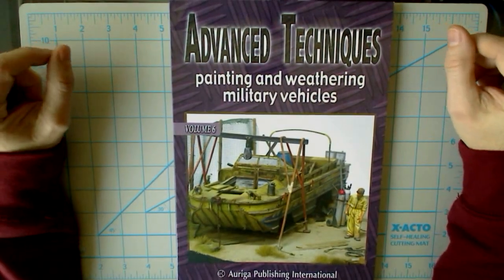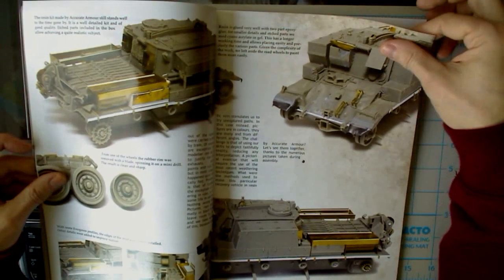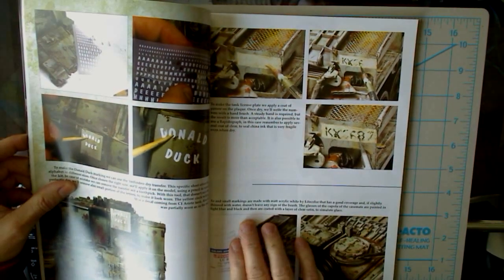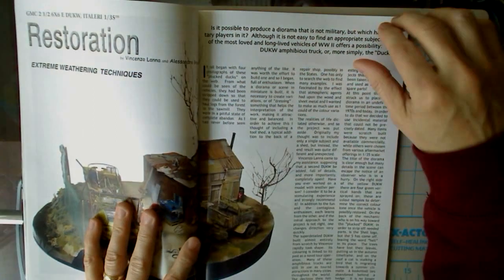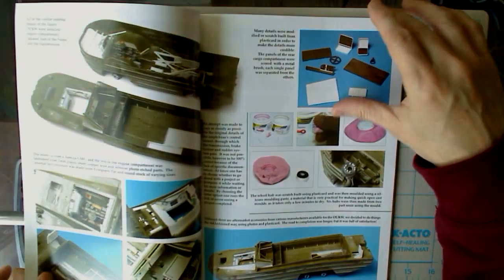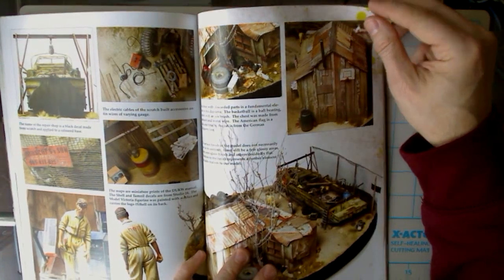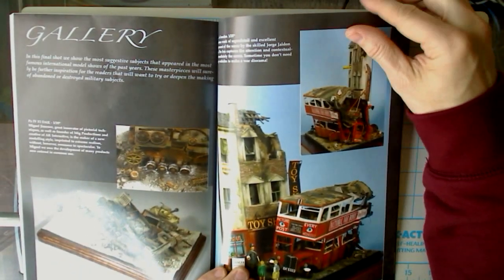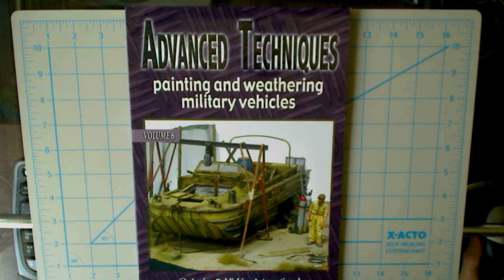Advanced Techniques - Painting and Weathering Military Vehicles (Vol. 6)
We take a quick look at this new softcover book by Auriga Publishing Int.